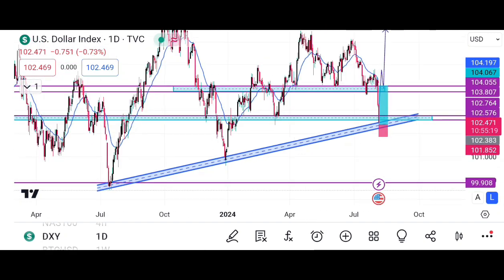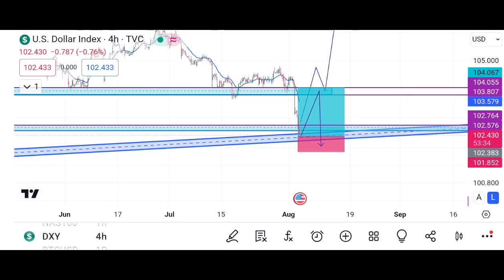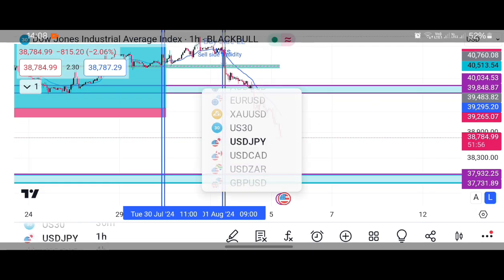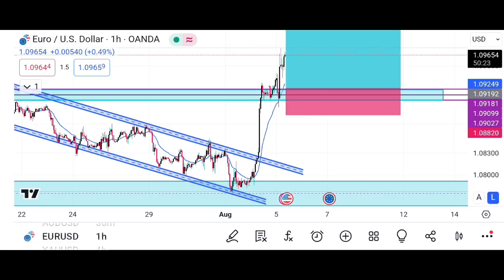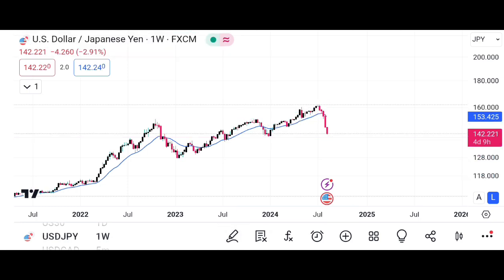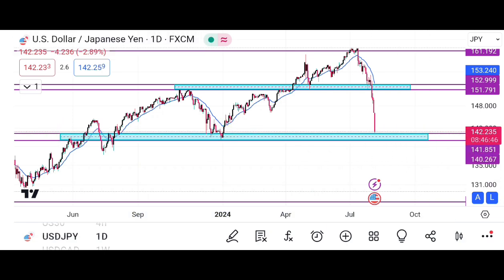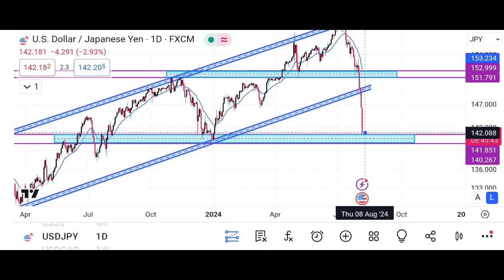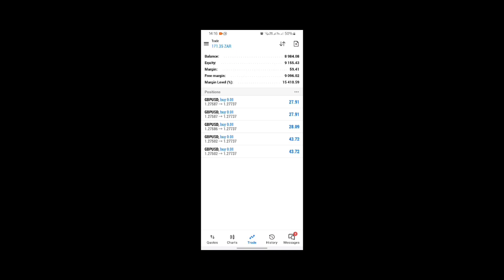Weekly market breakdown 📈📍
What we provide:
CURRENCY SIGNALS
 GOLD SIGNALS
INDICES
2-3 siganls weekly
We don't do investments or account management. Setups will be provided only